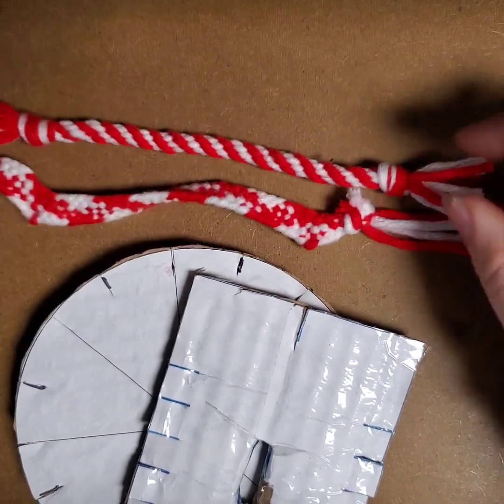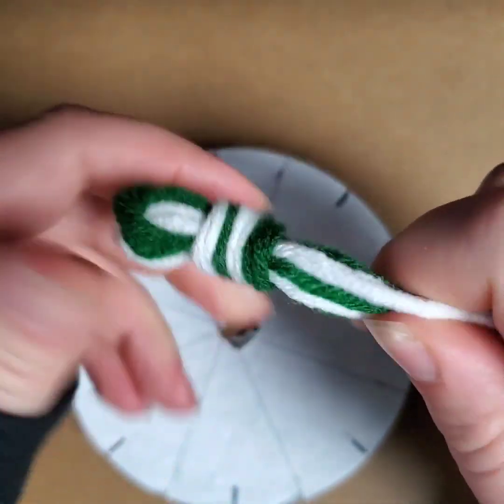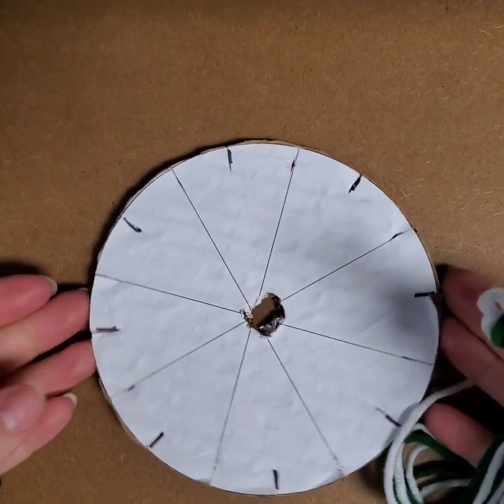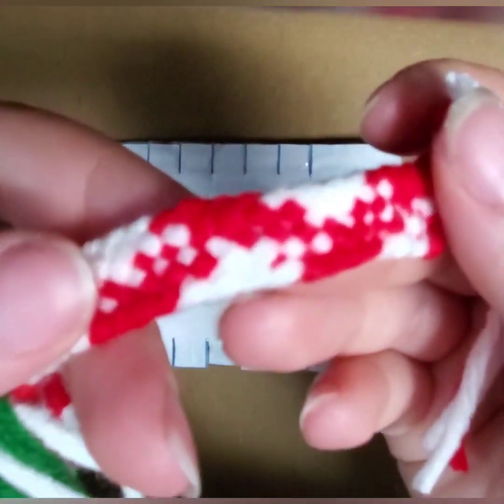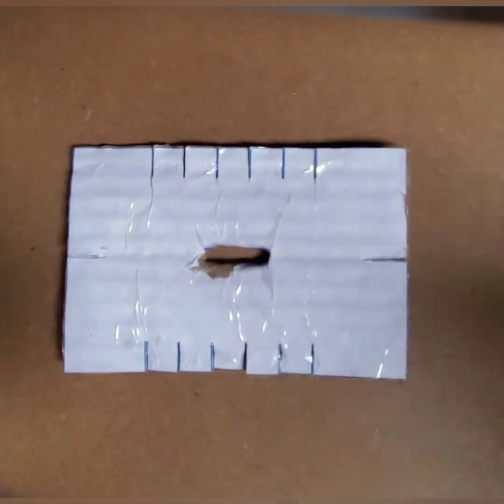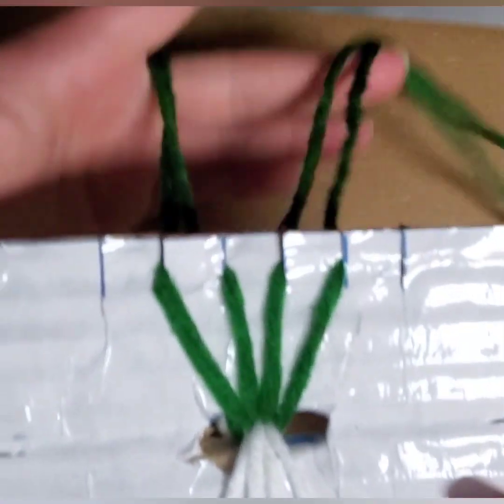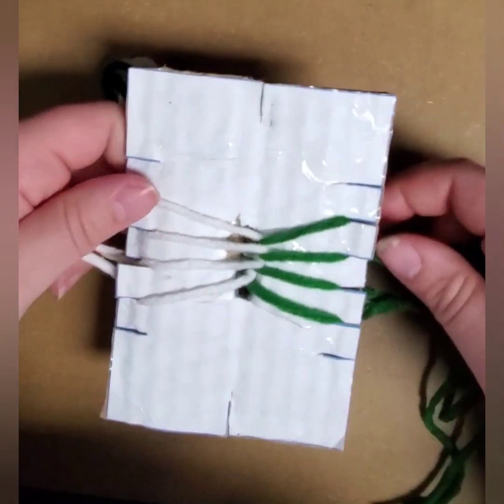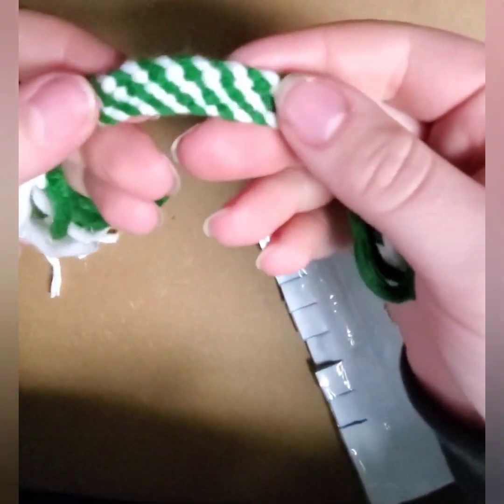Spinning Colour Wheel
Check out this video Jasmine put together for her Spinning Colour Wheel